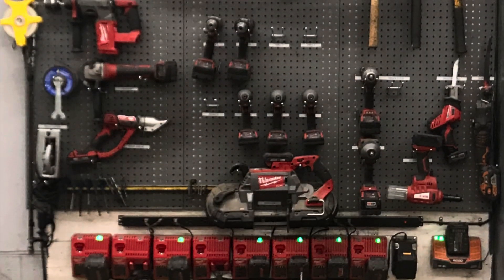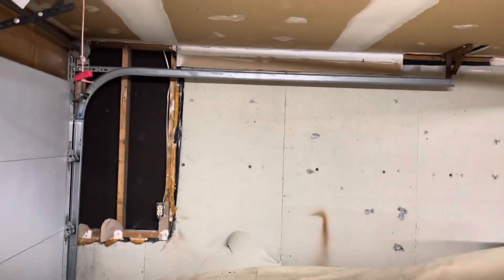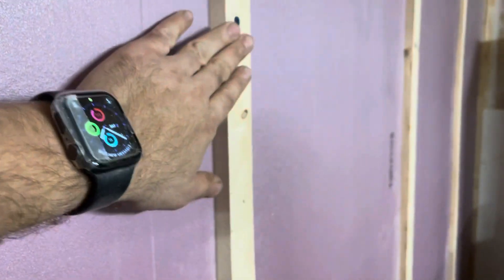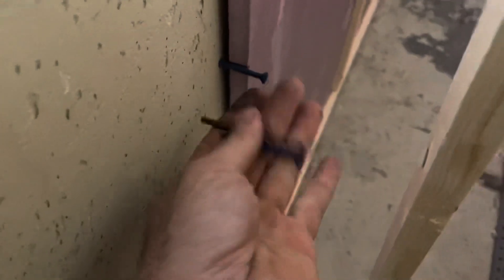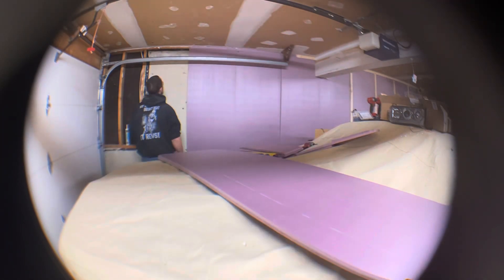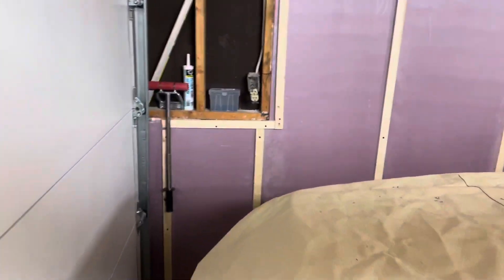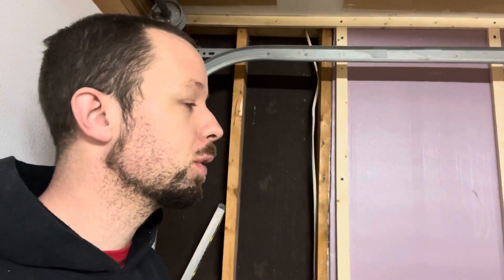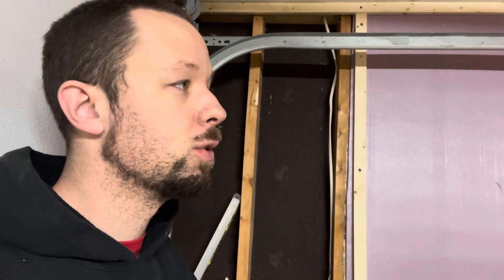Part 1 - DIY - Concrete Wall Insulation & Framing For Your Basement or Garage ( Renovation )